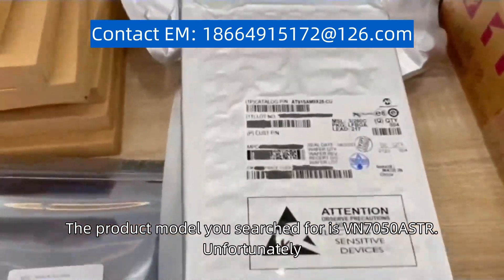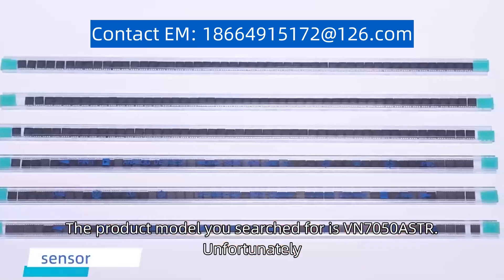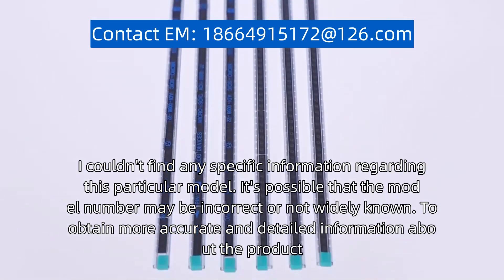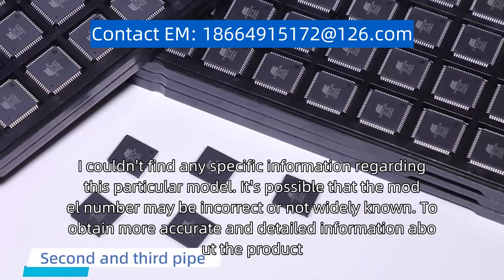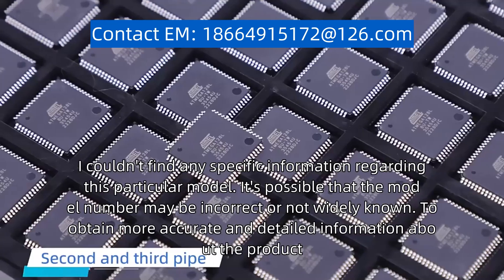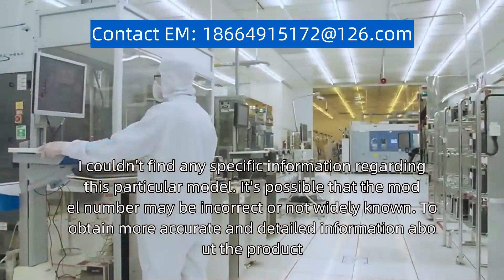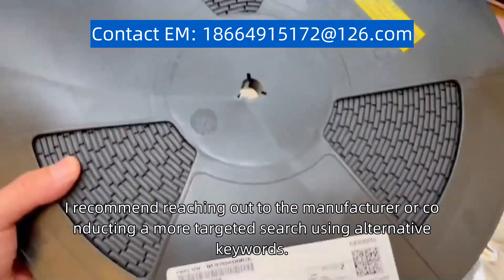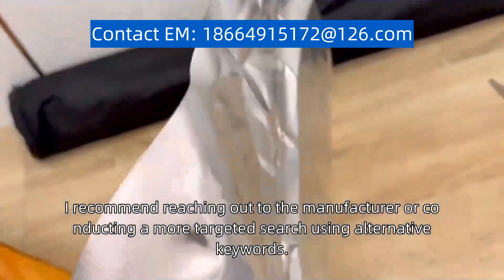VN7050ASTR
The product model you searched for is "VN7050ASTR." Unfortunately, I couldn't find any specific information regarding this particular model. It's possible that the model number may be incorrect or not widely known. To obtain more accurate and detailed information about the product, I recommend reaching out to the manufacturer or conducting a more targeted search using alternative keywords.